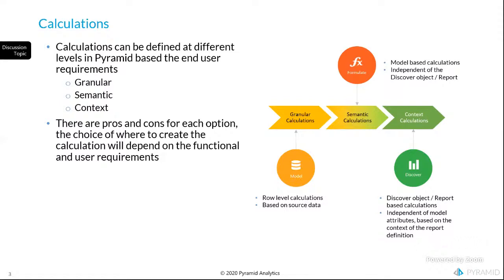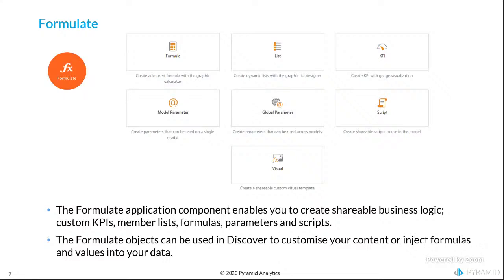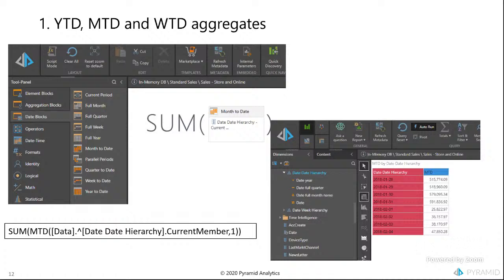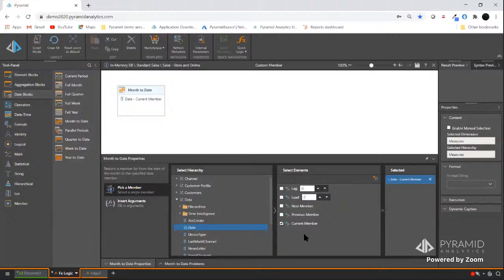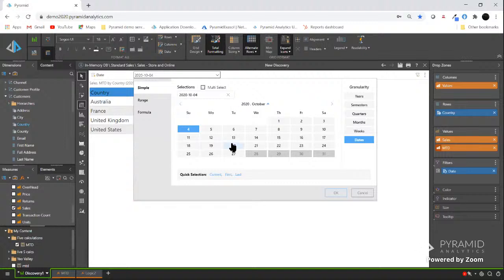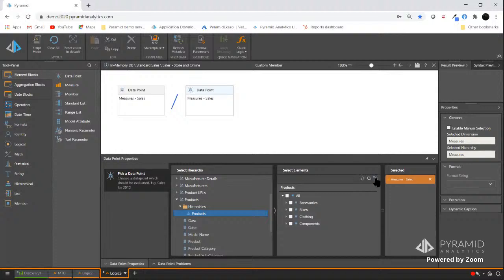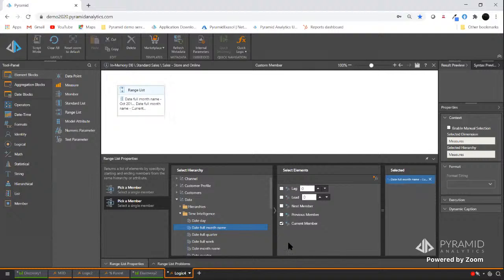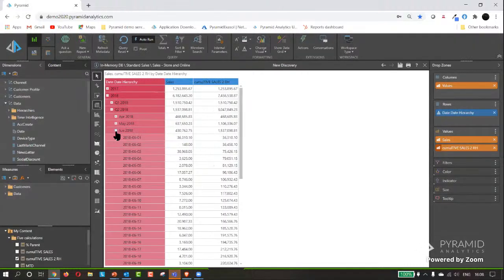5 Common—and Fundamental—Business Calculations Used in Everyday Analysis